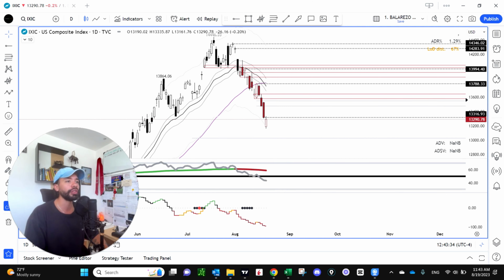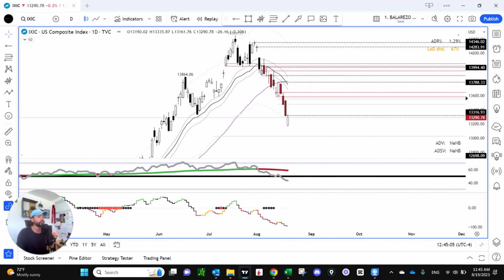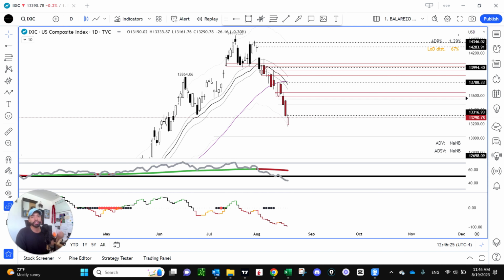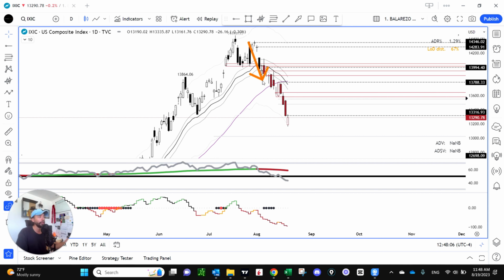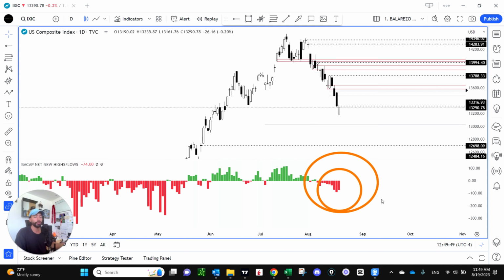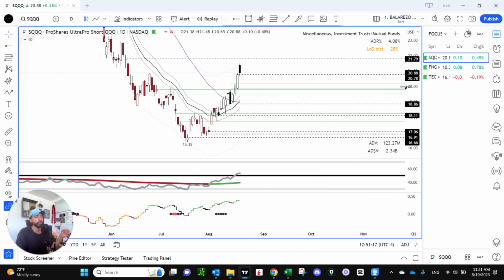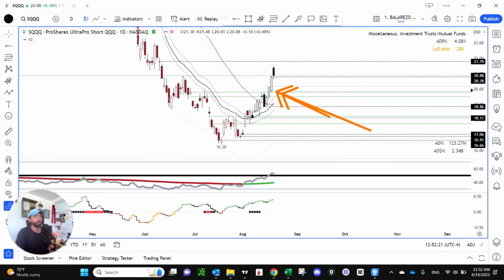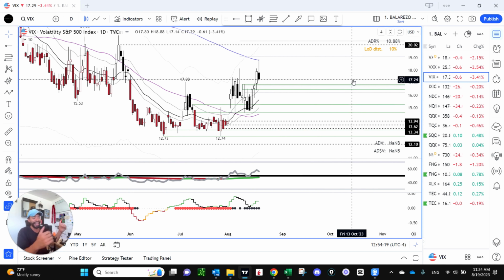STOCK MARKET UPDATE - Oversold. But, short the bounce?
Please remember that I, Francisco, will NOT initiate a message asking for money to invest or manage. Any communication claiming to be from me should be considered fraudulent and reported as soon as possible.